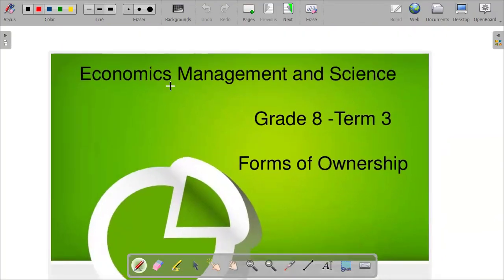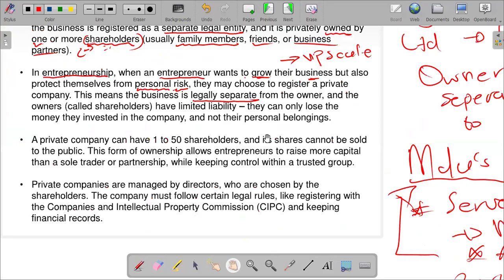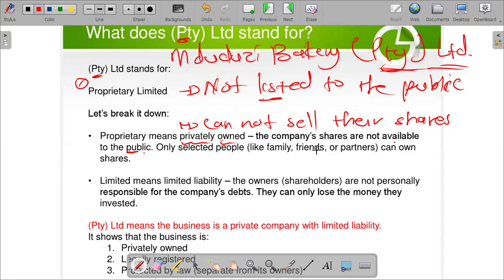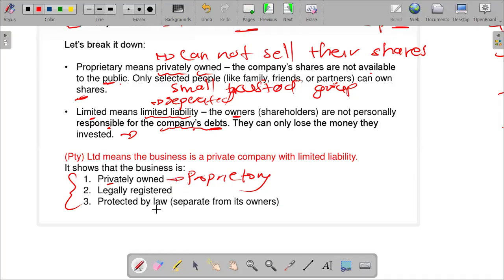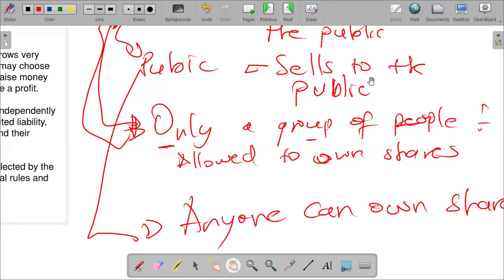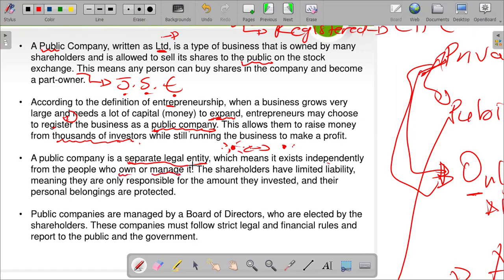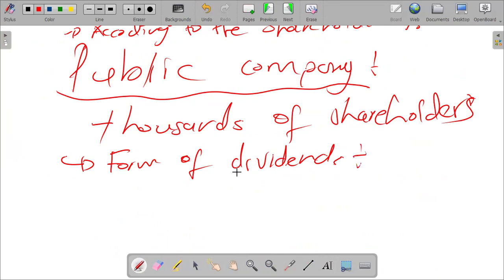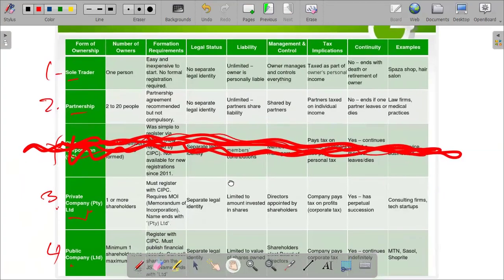Grade 8 Economics and Management Sciences Term 3 :Public Company vs Private Company.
Factors affecting the Establishment of Public and Private Companies.
Characteristics of Public and Private Companies.